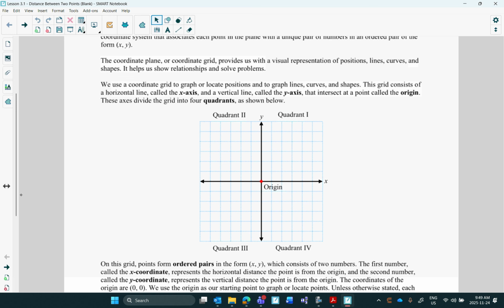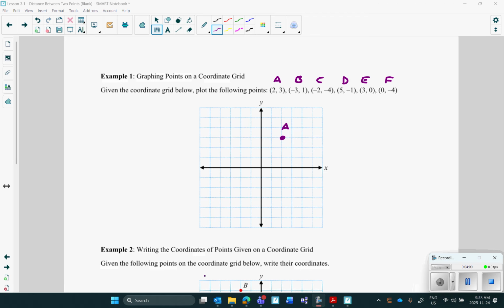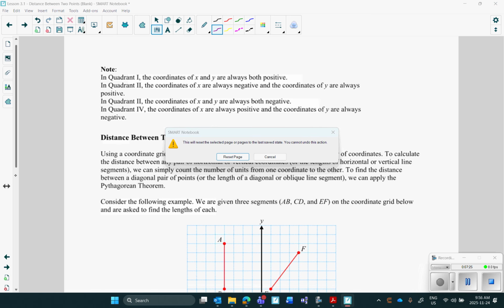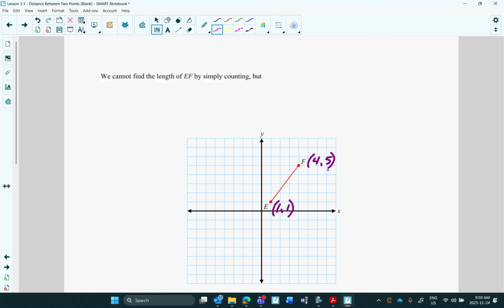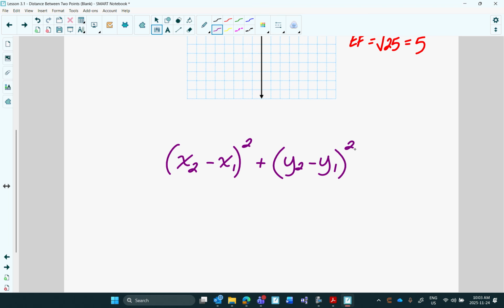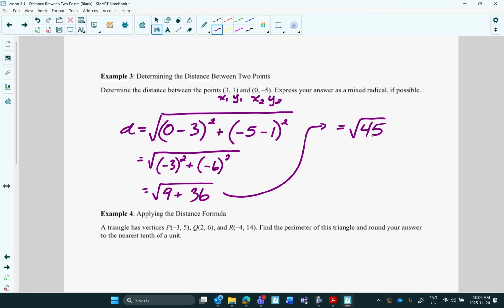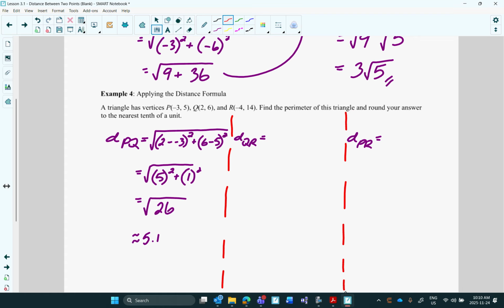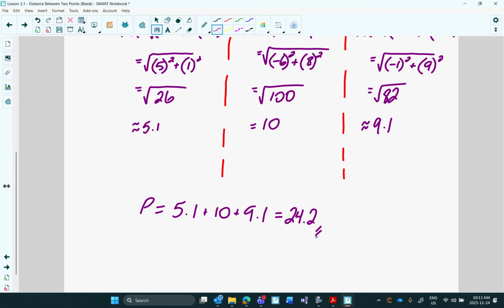Lesson 3.1: Distance Between Two Points (Video Lesson)